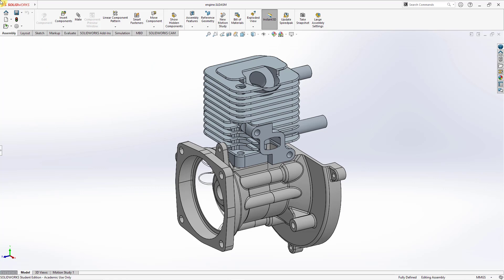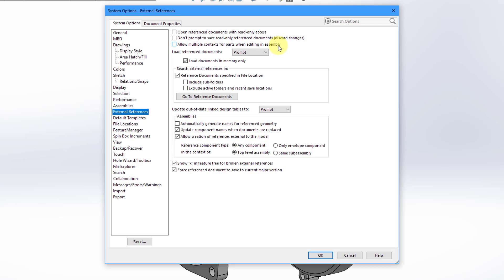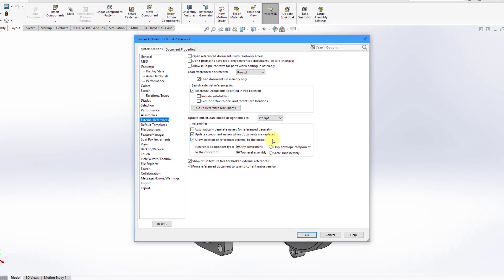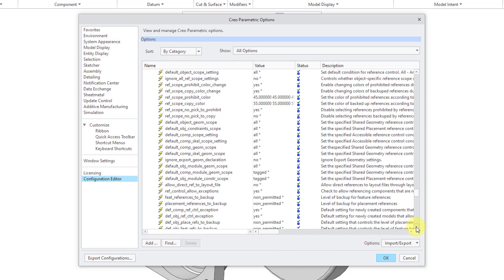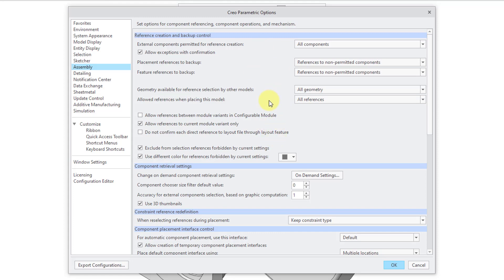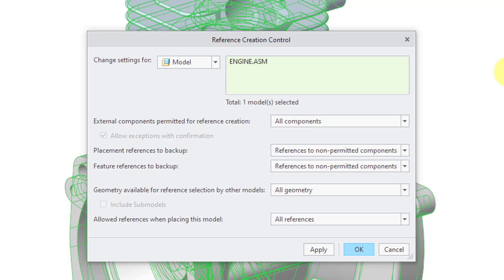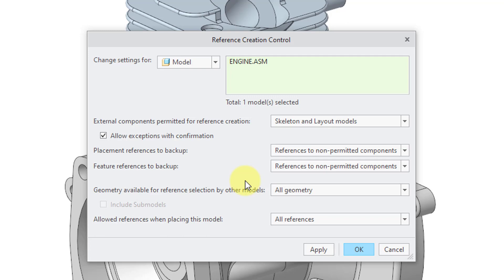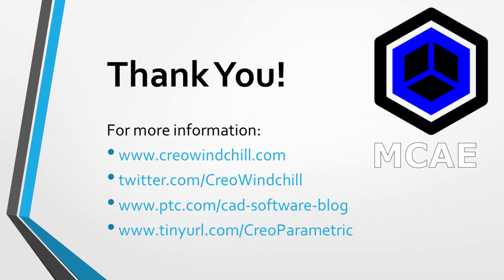SolidWorks - Creo Parametric Comparison - External Reference Creation Control (Top Down Design)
This SolidWorks - Creo Parametric comparison video discusses the difference between how the two packages handle options to limit the ability for users to create External References in the part design process.

Thanks,
Dave